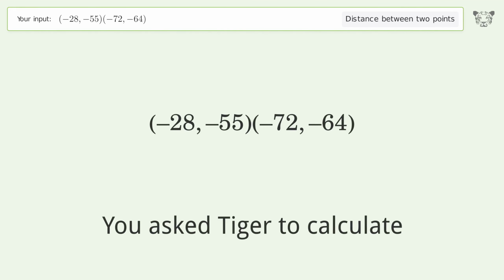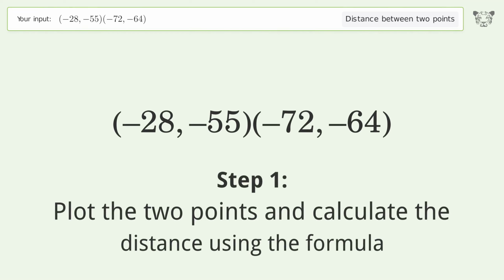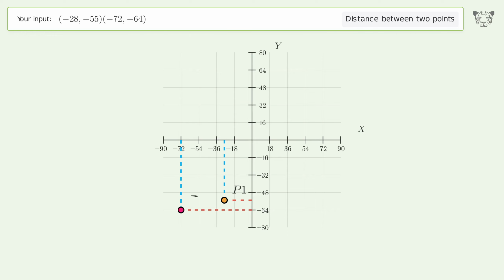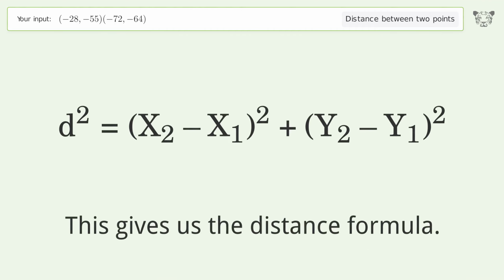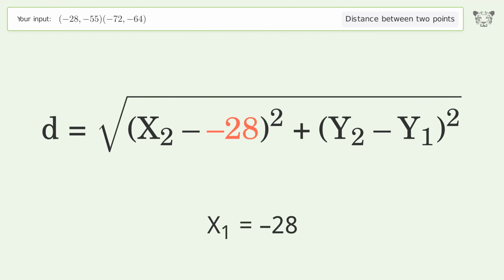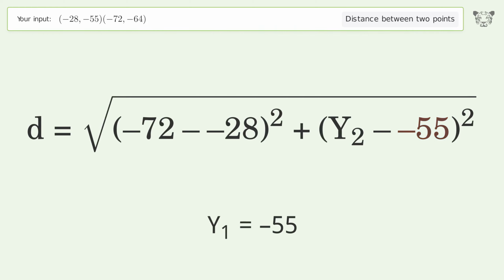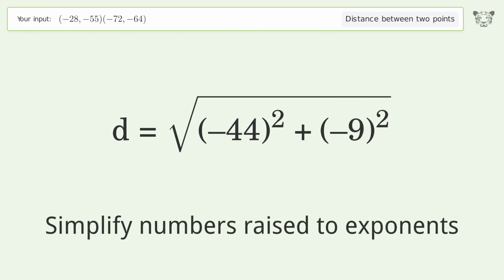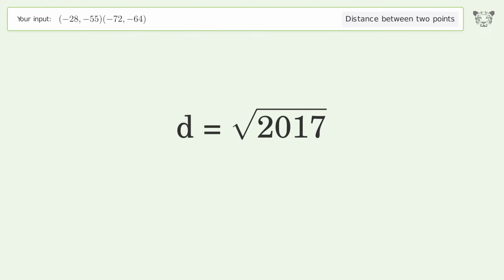Find the distance between two points p1 (-28,-55) and p2 (-72,-64): Step-by-Step Video Solution